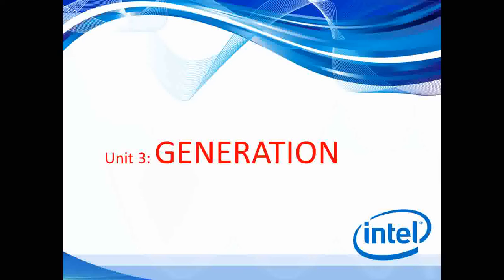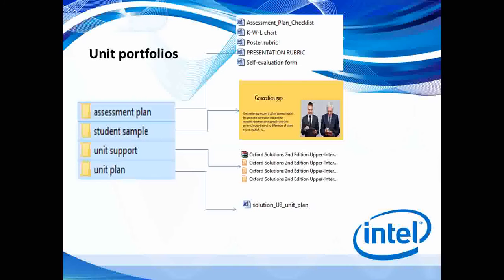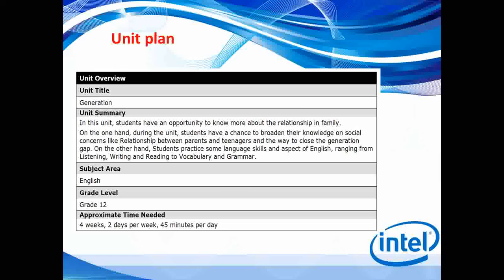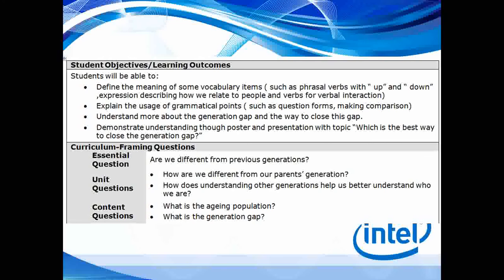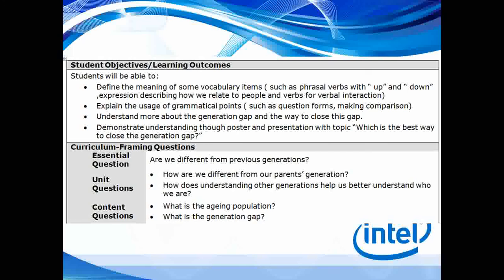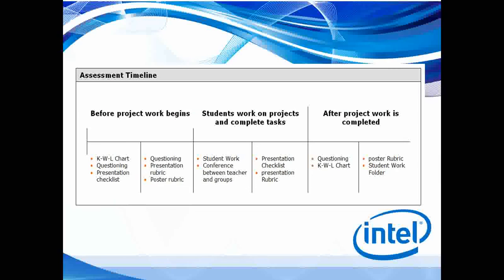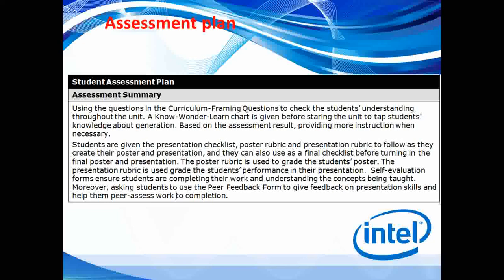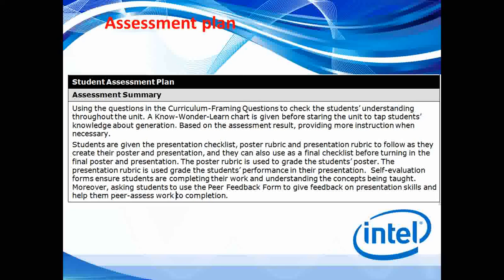INTEL 2016 MIDTERM ASSIGNMENT NGUYEN HUU CHAU new